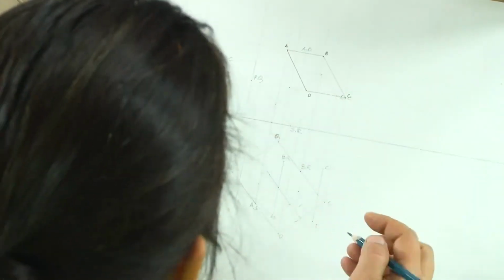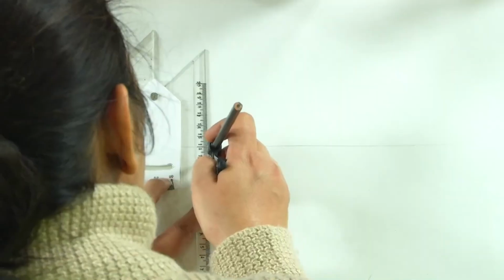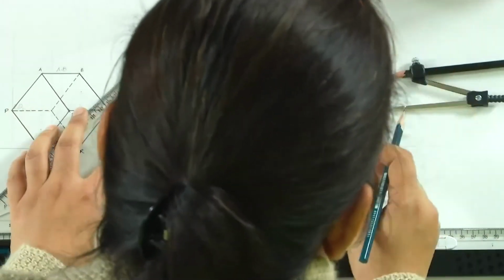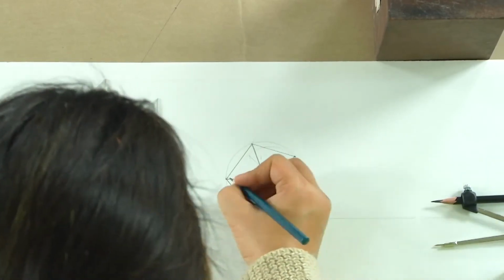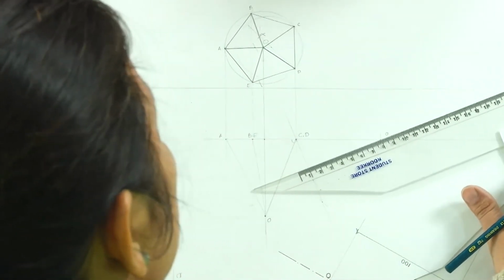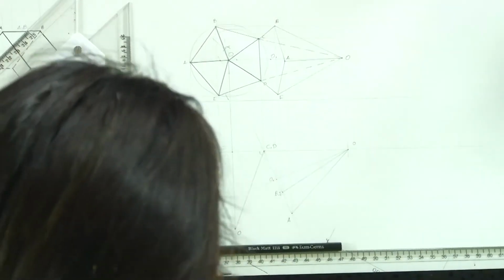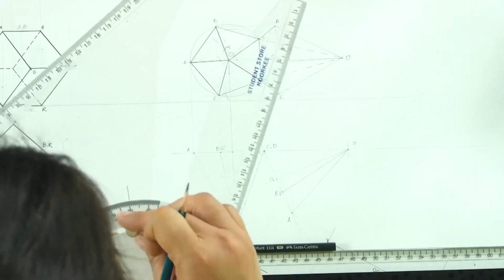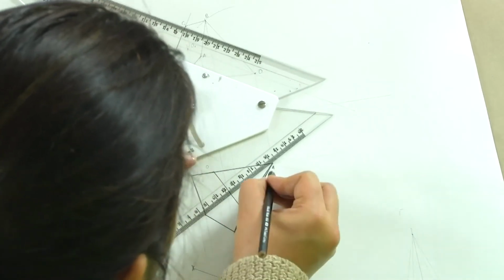Projection of solids with axis inclined to both the reference planes